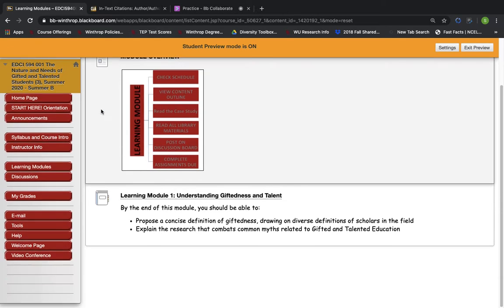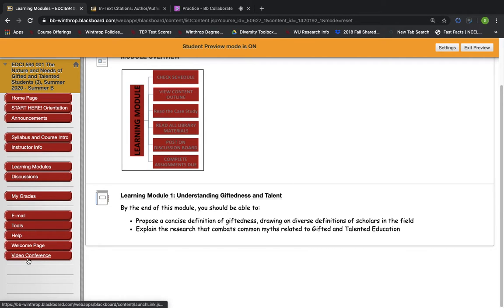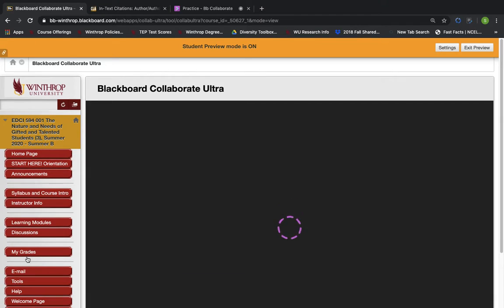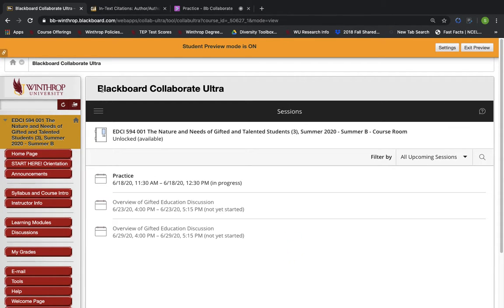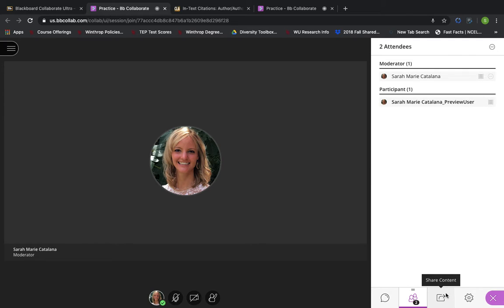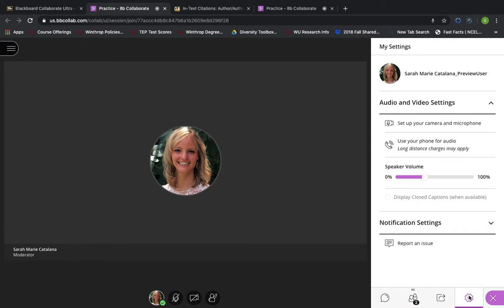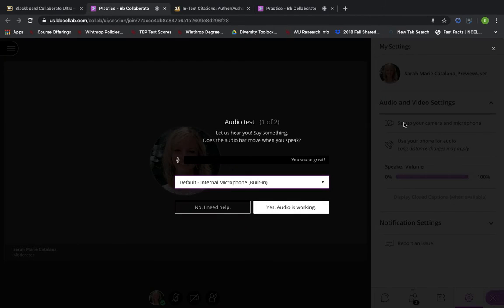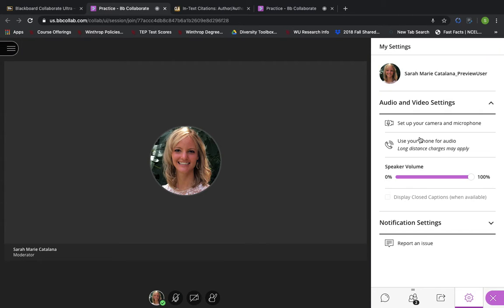Introduction to Blackboard Collaborate